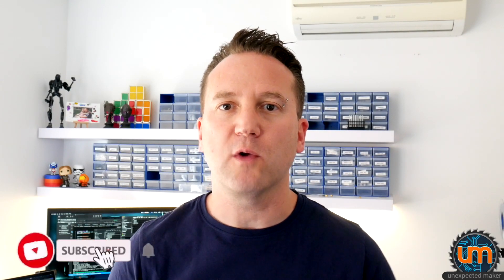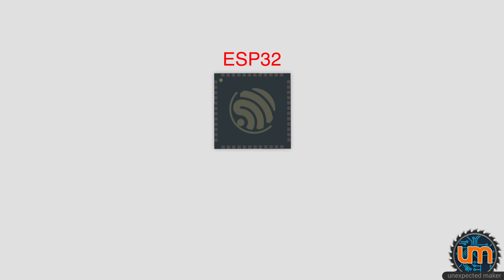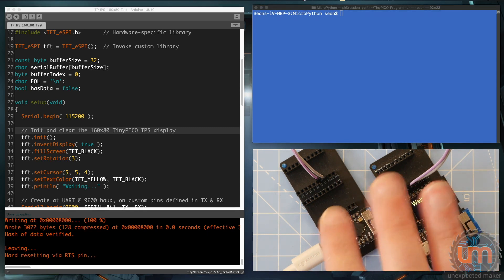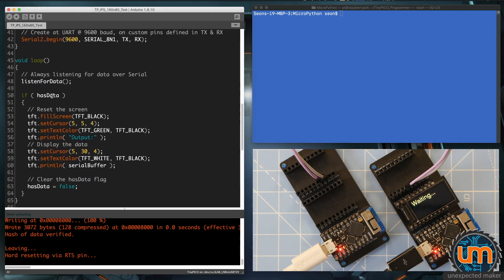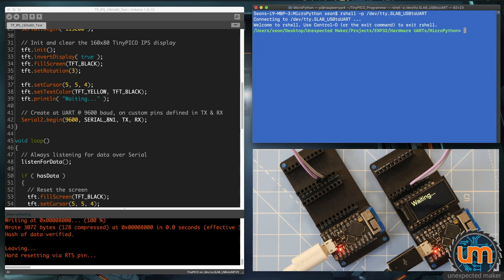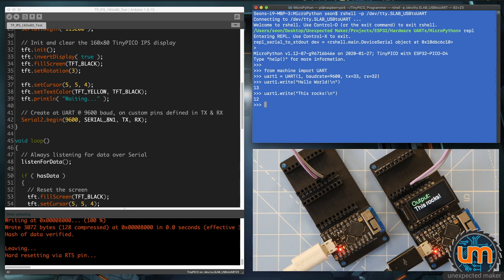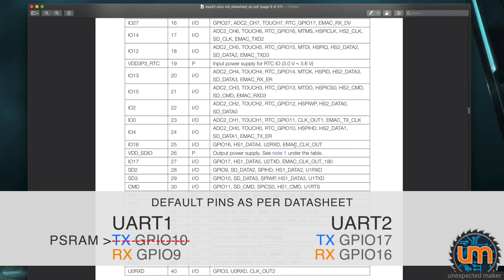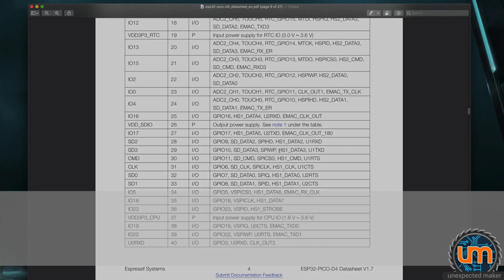ESP32 & Hardware UARTs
I get asked a lot about how UARTs work on the ESP32, and why I didn't expose any UARTs on the TinyPICO... well, I didn't need to expose any to allow you to use them - this the "how and why"!